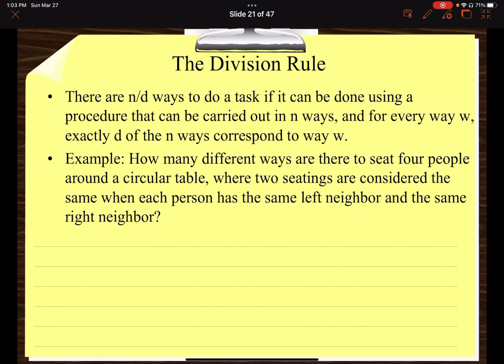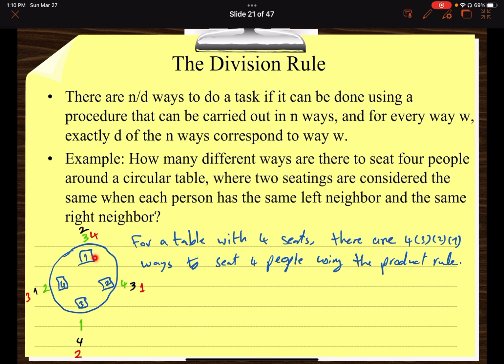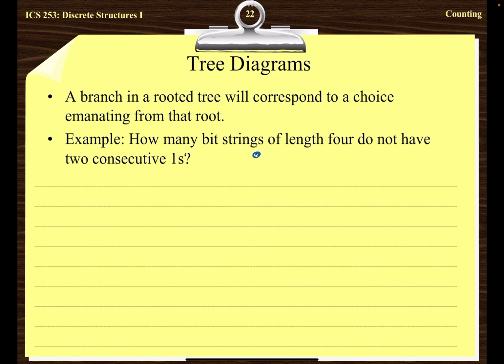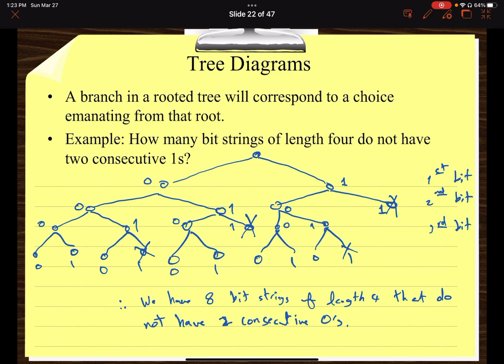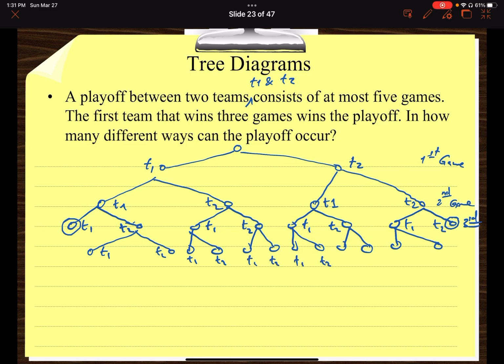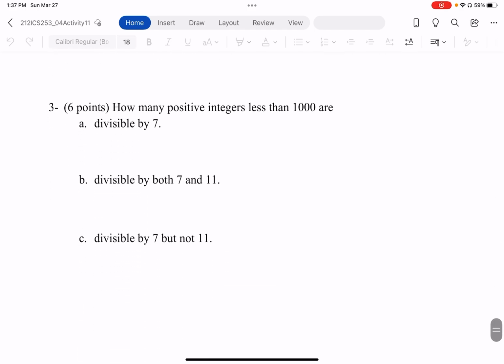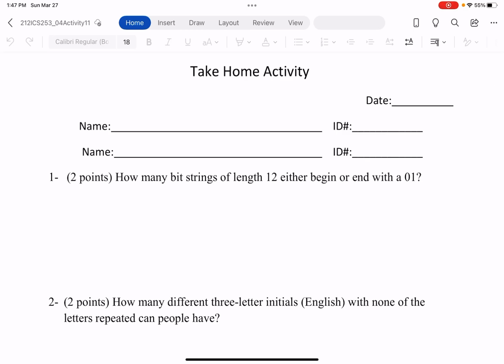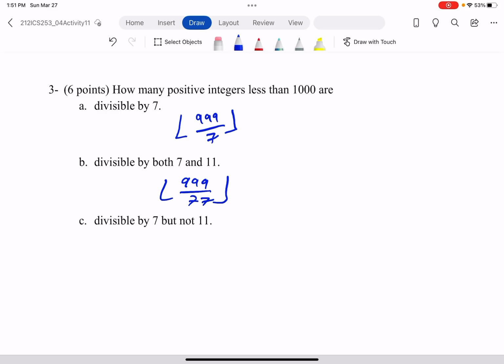Sunday 27/3/2022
Division Rule, Tree diagrams, Section 6.1 activity